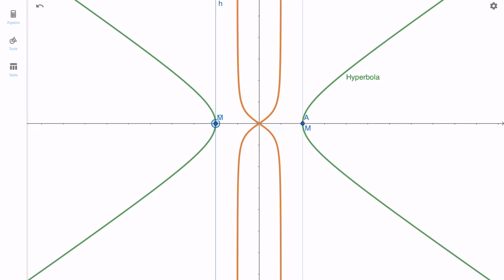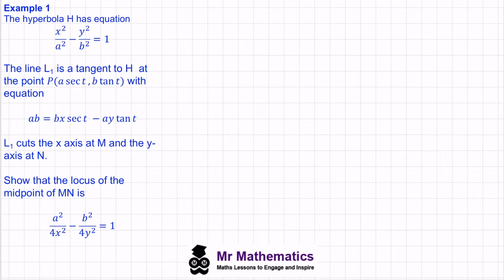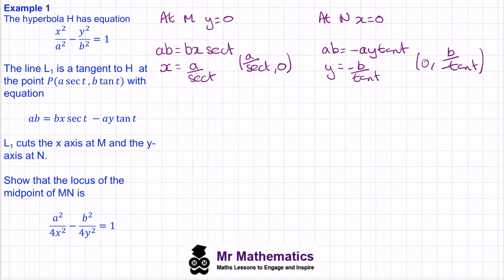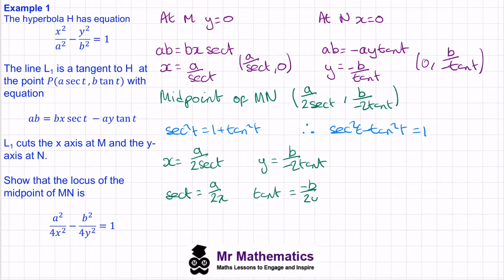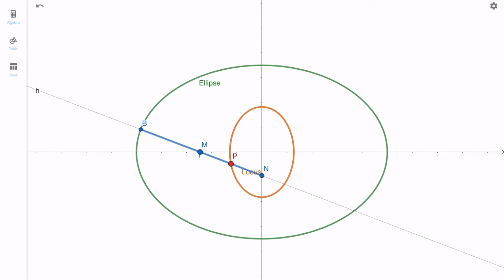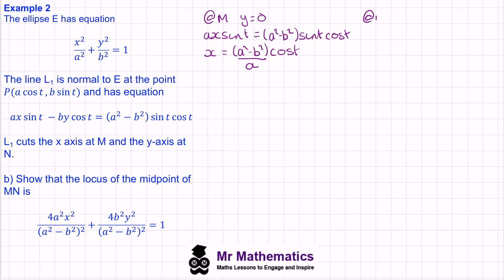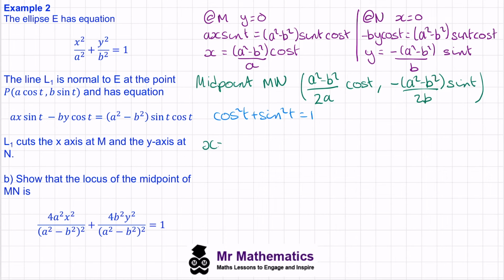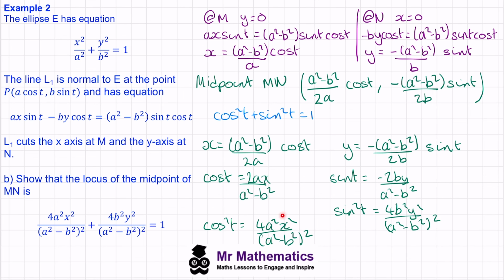Loci involving an Ellipse and Hyperbola | Mr Mathematics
Conic Sections 2:  Lesson 5 of 5: Loci involving an Ellipse and Hyperbola